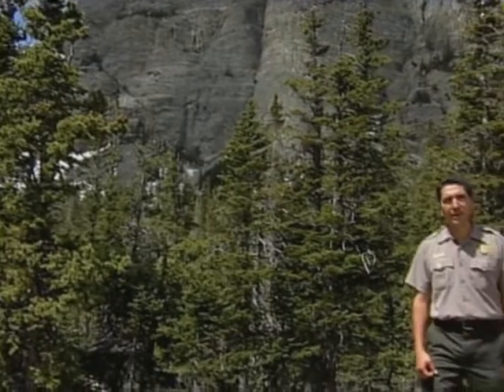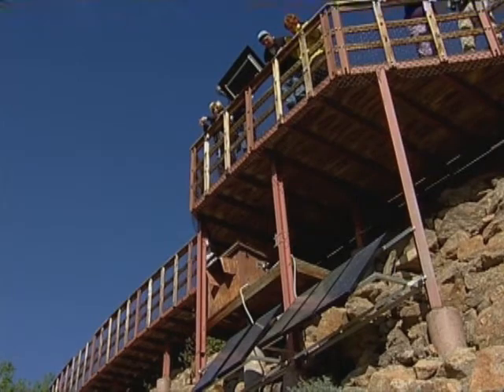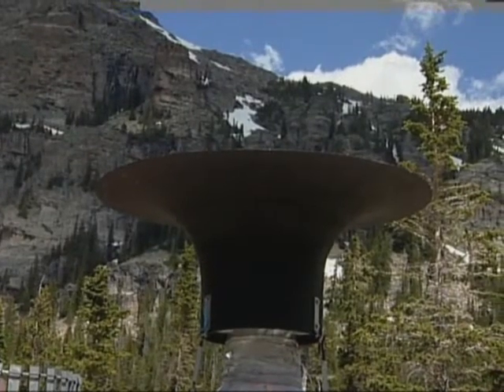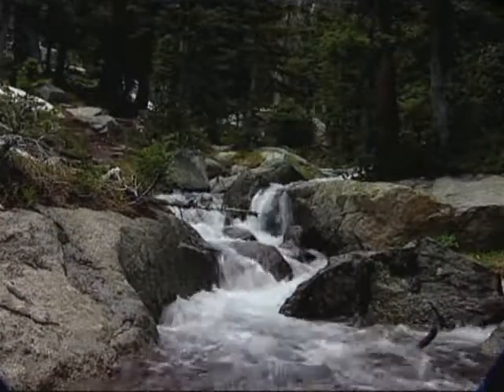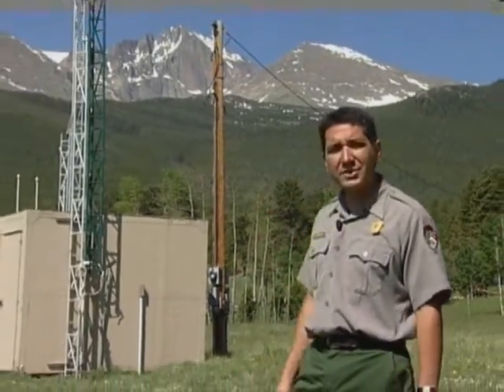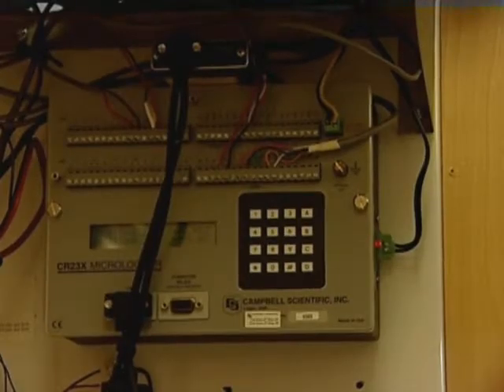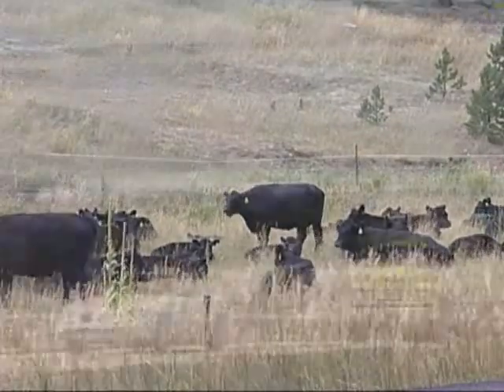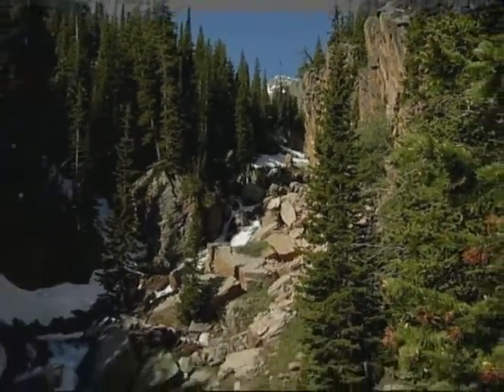Rocky Mountain National Park - Air Quality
Biologist Karl Cordova talks about how the Park Service manages air quality in Rocky Mountain National Park. Produced ny Nick Molle.